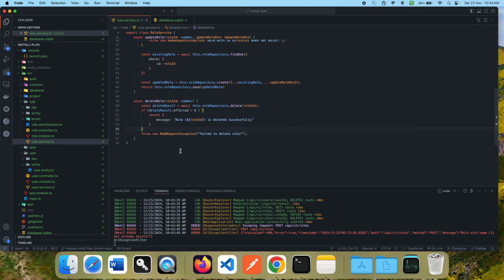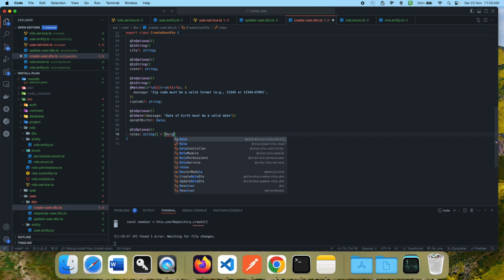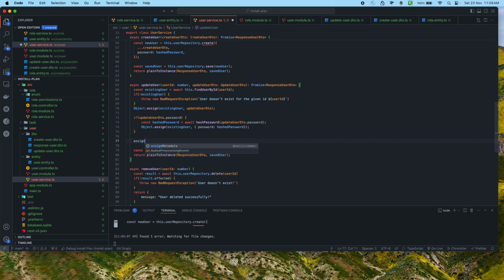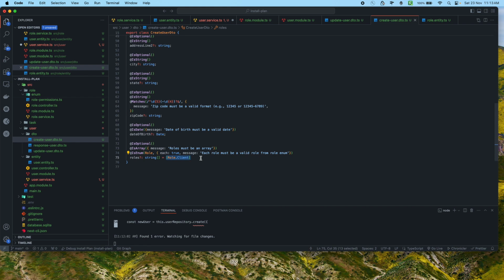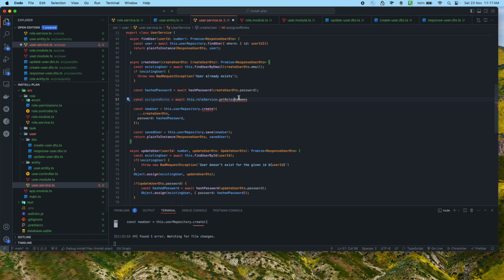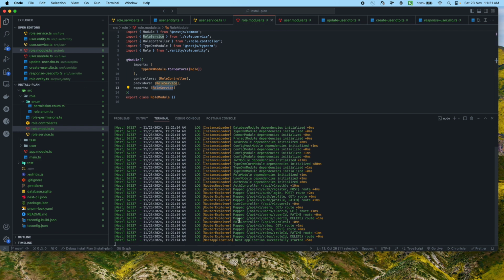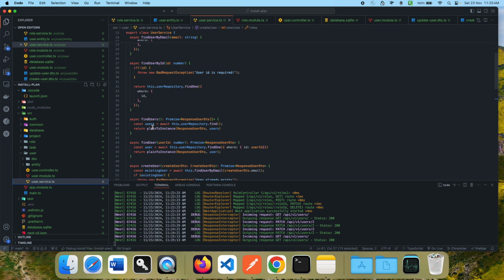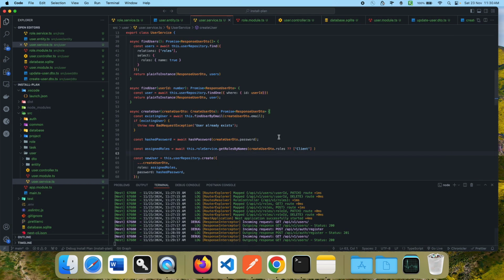34. Create & Update User with Roles - NestJS - InstallPlan - Project Management Tool